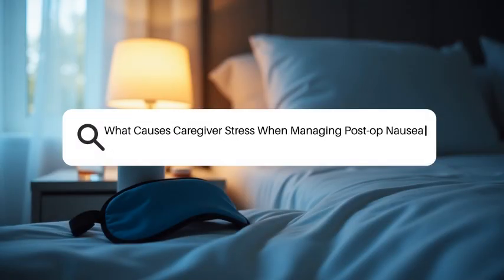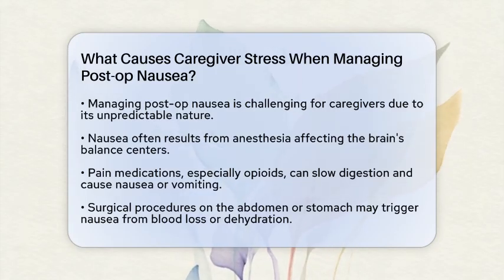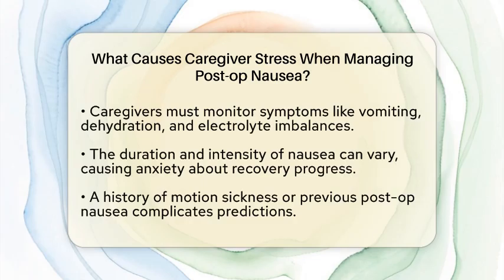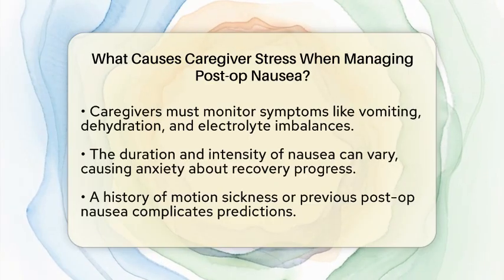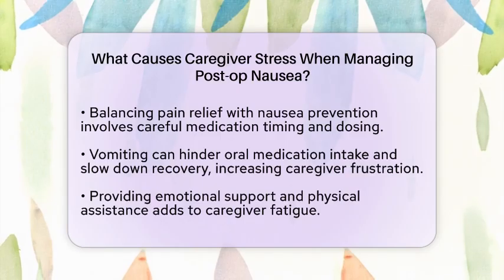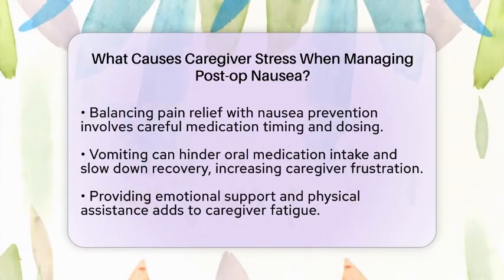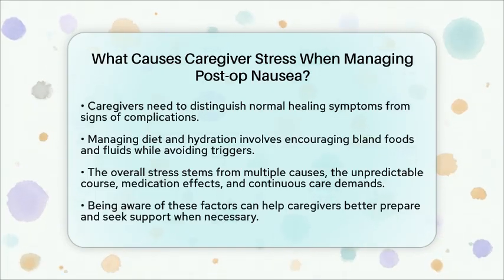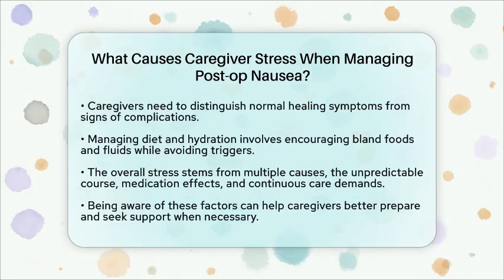What Causes Caregiver Stress When Managing Post-op Nausea? - After Surgery Clarity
What Causes Caregiver Stress When Managing Post-op Nausea? Are you caring for someone recovering from surgery and dealing with post-operative nausea? In this video, we’ll explore the common causes of nausea after surgery and the challenges caregivers face when managing these symptoms. We’ll cover how anesthesia, pain medications, and the type of surgery can contribute to nausea, and why symptoms can fluctuate over several days. You’ll learn about the importance of monitoring for signs like vomiting, dehydration, and electrolyte imbalances, and how these can impact recovery. We’ll also discuss the emotional and physical stress caregivers experience while providing support, managing medications, and helping with diet and hydration. Understanding when nausea is part of normal healing versus a sign of complications is vital for effective caregiving. We’ll share practical tips for balancing medication timing, encouraging comfortable positions, and recognizing warning signs that require urgent attention. Whether you’re new to caregiving or looking for ways to improve your approach, this video offers helpful insights to make caring for a post-op patient a little easier. Join us to learn more about managing post-surgical nausea and supporting your loved one through recovery.

About Us: Welcome to After Surgery Clarity! Our channel is dedicated to helping you navigate the journey of post-surgery recovery. We cover essential topics like post-surgery recovery tips, pain management after surgery, wound care instructions, and what to expect during your healing process. Our aim is to equip you with practical advice on managing medications, physical activity, diet, and recognizing signs of surgical complications, along with addressing the emotional aspects of recovery.